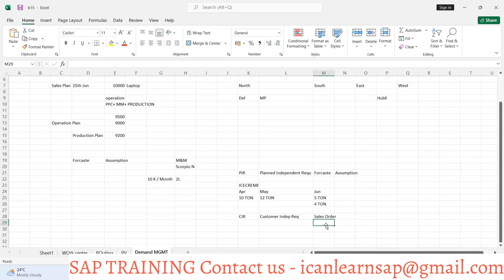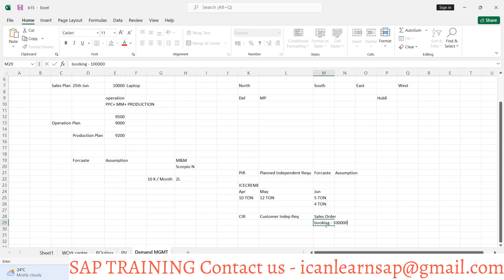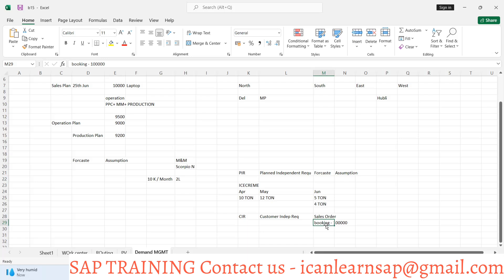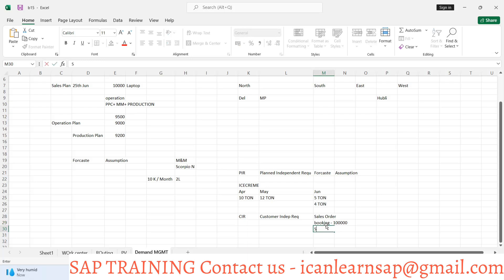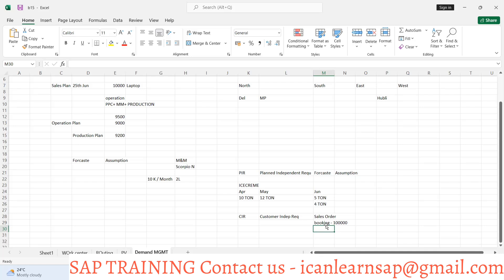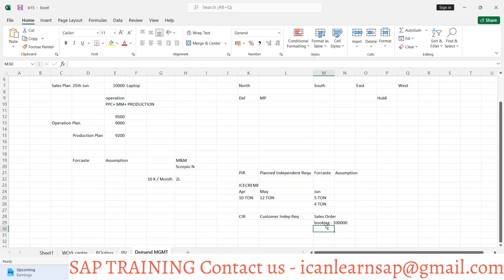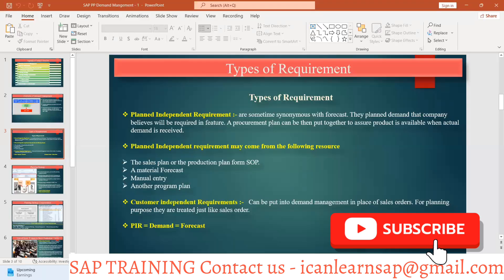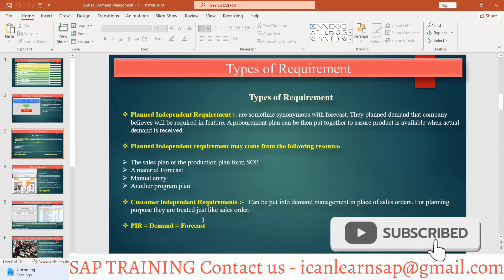Day 60 - What is Customer independent requirement in SAP PP| Demand Management Firm requirement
Title - What is Customer independent requirement in SAP PP| Demand Management Firm requirement

About - 🌟 How do you manage production without customer data in SAP PP? Enter the world of Customer Independent Requirements (CIRs)!

Customer Independent Requirements (CIRs) in SAP PP simplify production planning by simulating customer requirements—no need for customer details.

CIRs are ideal for companies without the SD module or those producing based on market demand. Only requirement specifics, like date and type, are needed.

Unlike sales orders demanding customer, shipping, and billing details, CIRs streamline planning for Make-To-Stock (MTS) scenarios. They get converted into planned orders during the MRP run (MD02).

Ready to optimize your production planning? How do you see CIRs fitting into your processes? Share your thoughts